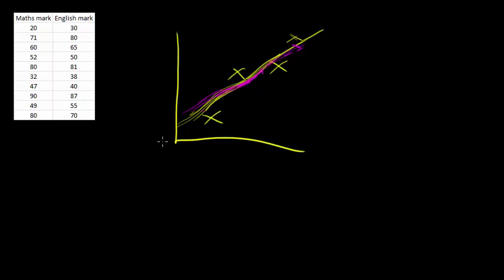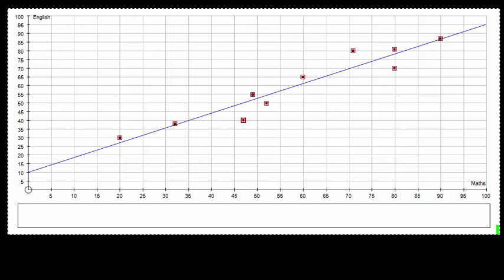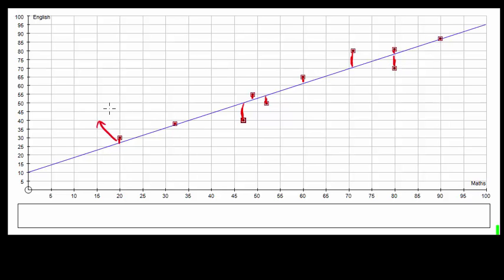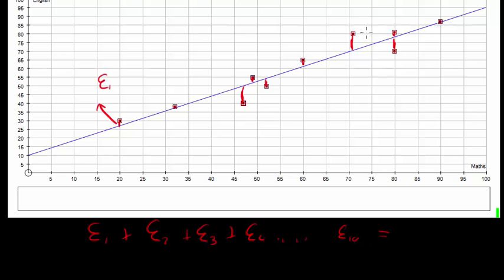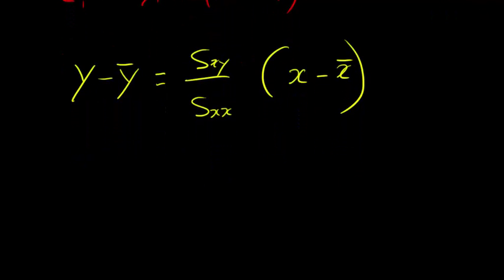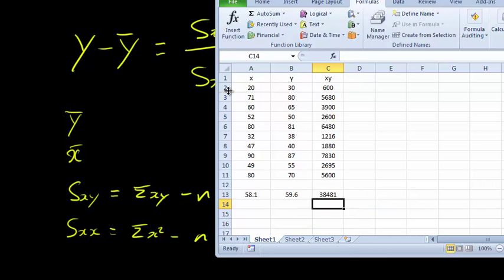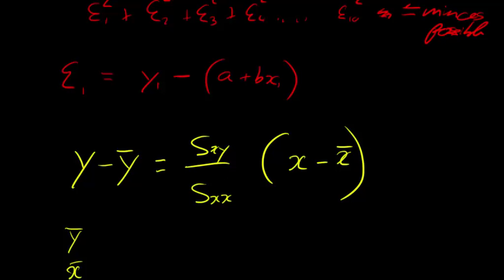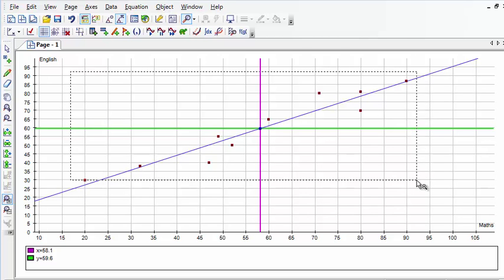29 least squares regression line